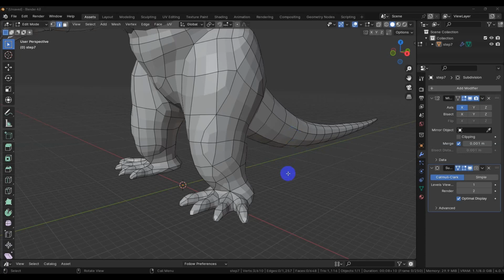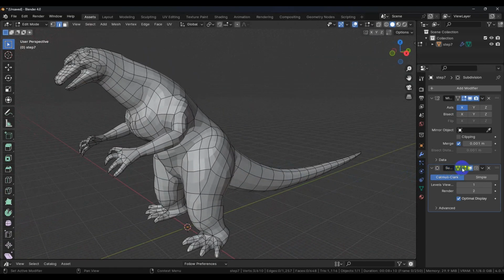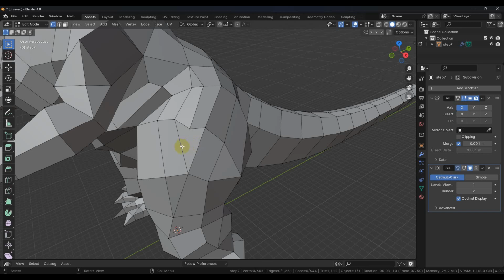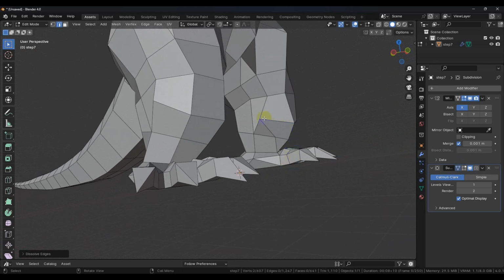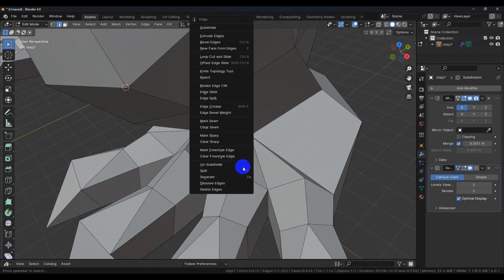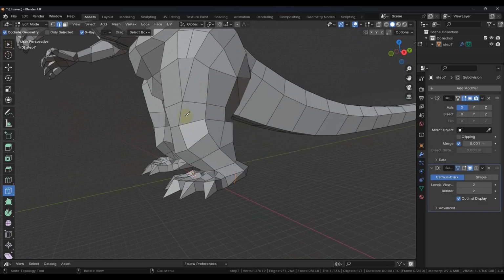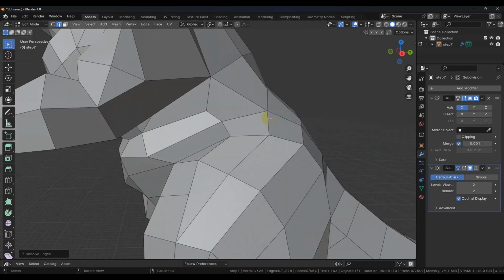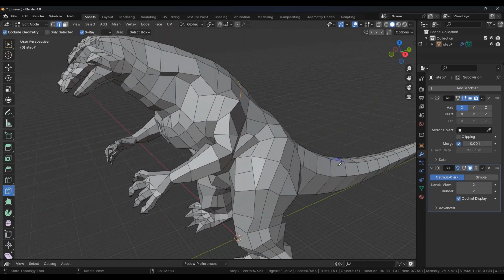Video15 Making a 3d printable model of Godzilla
In this video, we will improve the topology and flow of our Godzilla mesh through further cleanup.